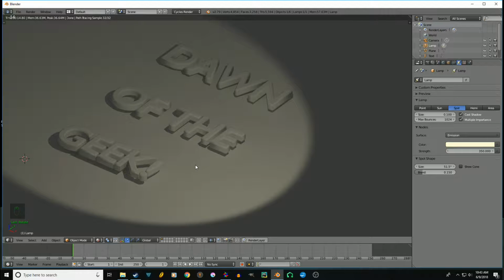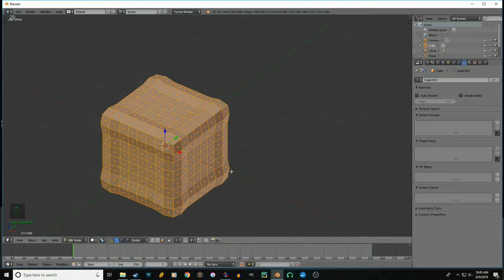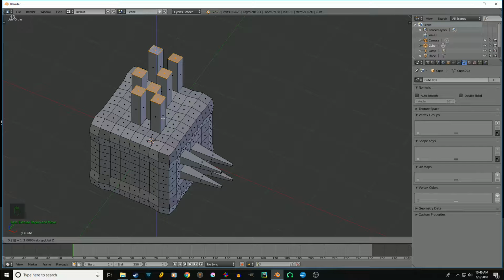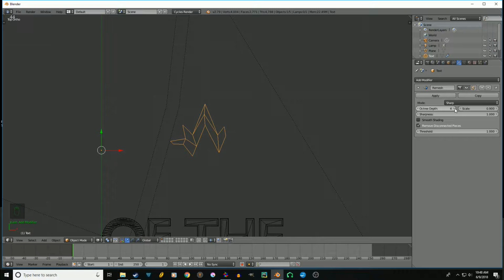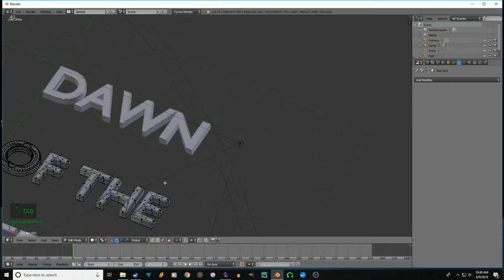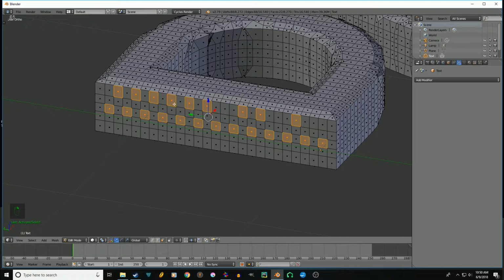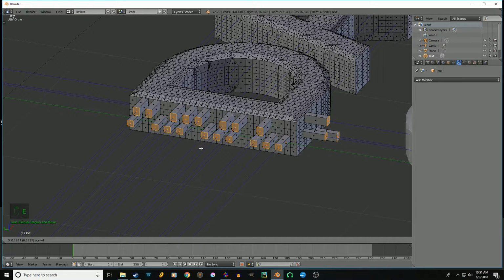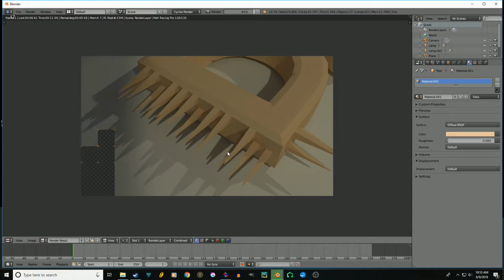DOTG Blender Lettering101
DOTG Open Source challenge: Blender lettering. Mastering the basics is easy - finding the limits of Blender?  Now that is difficult.